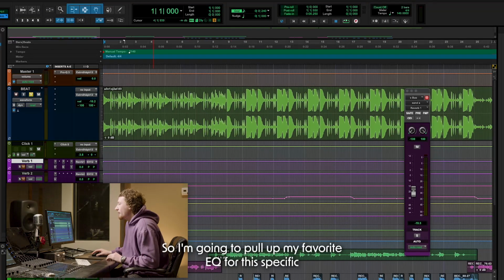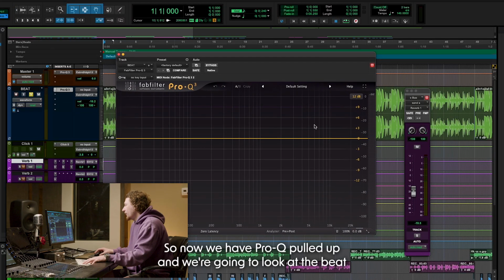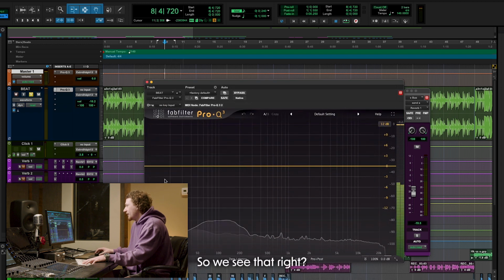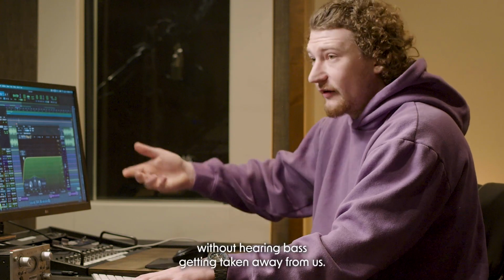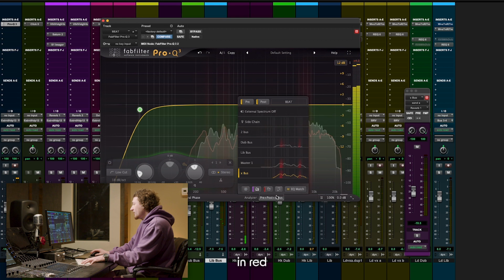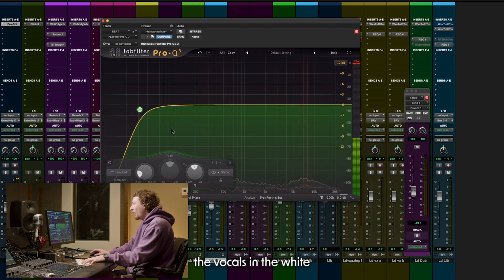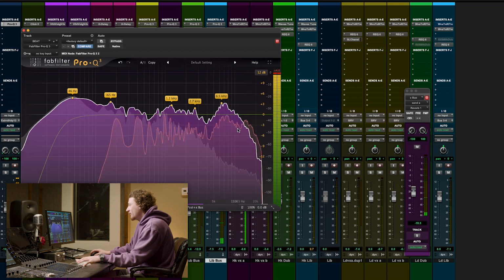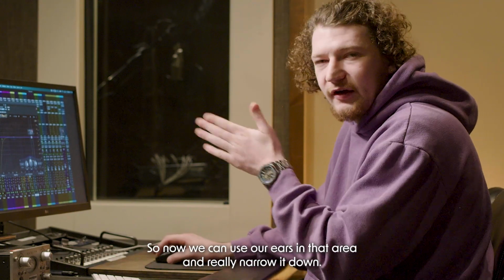HOW TO MIX A 2 TRACK BEAT | with ASHER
What do you do when you don't have stems? In this tutorial, Asher shows you a few of his tips on how he mixes when only given a 2 track beat. Check it out, and make sure your vocals don't get sucked into your beata. Make your vocals pop. Do it. Please...